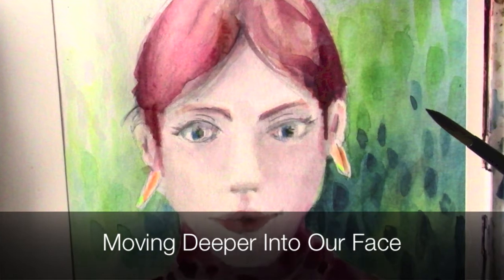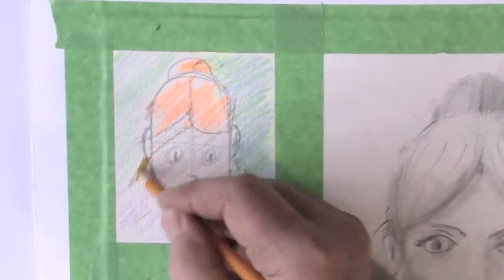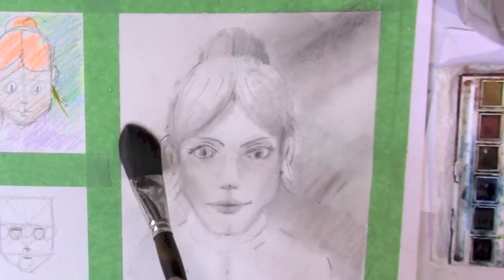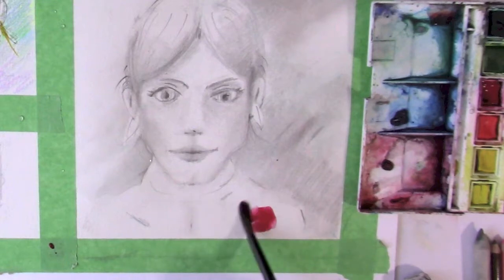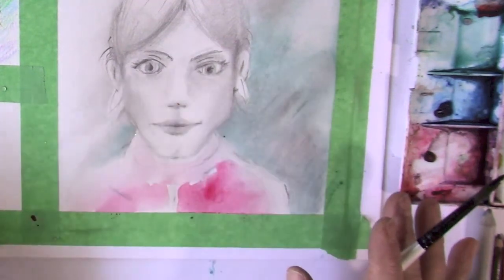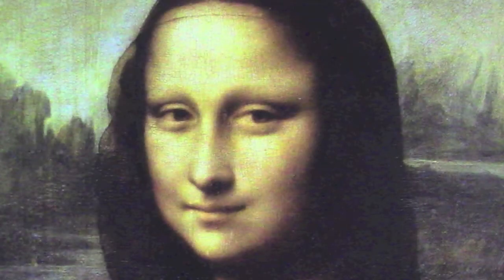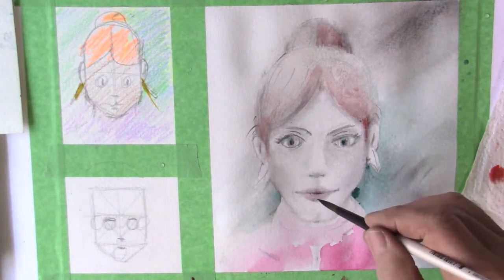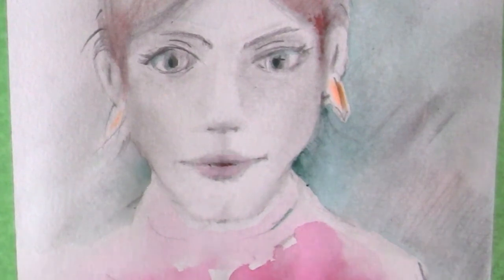How To Watercolor Faces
Follow Ron step by step with your face drawing and learn how to bring it to life with living color. Find out how the great artists of history made their faces look real. You can find lots of classes by Ron Mulvey on Skillshare.